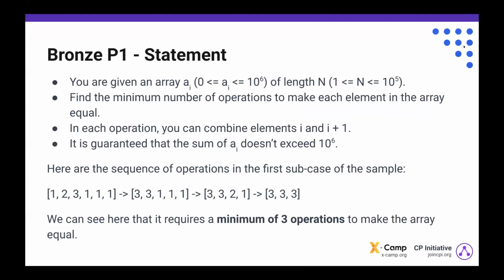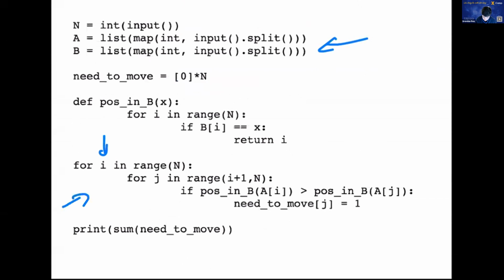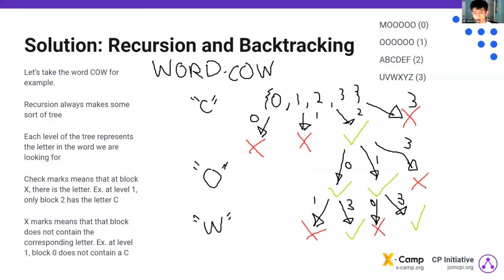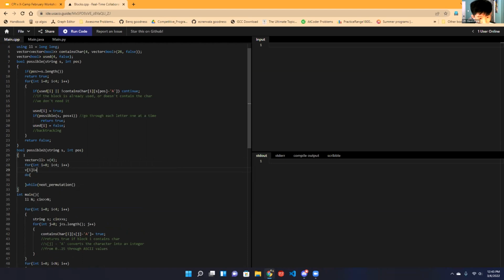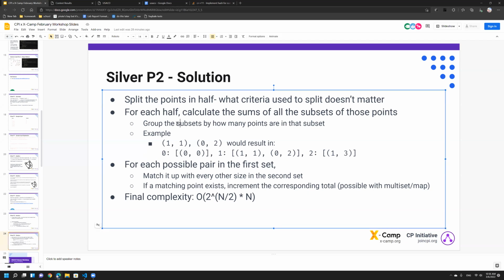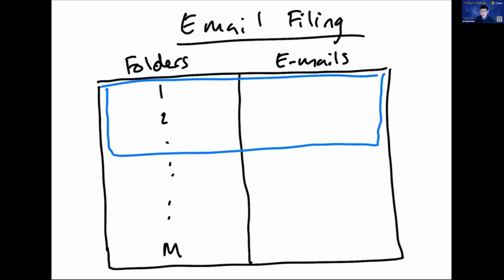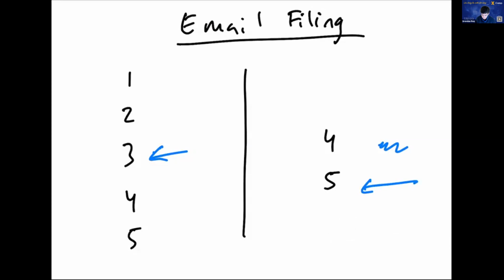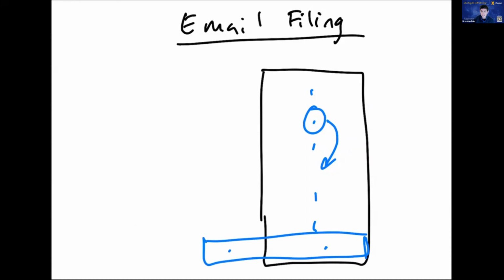CPI Workshop: 2022 USACO February Bronze/Silver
Having trouble understanding the USACO February solutions? Find the recording for the February 2022 CPI workshop, with the Bronze and Silver question solutions.

CPI Members: Maggie Liu, Dustin Miao, Evan Zhao, Jesse Choe, David Zhang, Ryan Chou, Kevin Sheng
X-Camp: Brendan Ruiz, Yizhong Ru